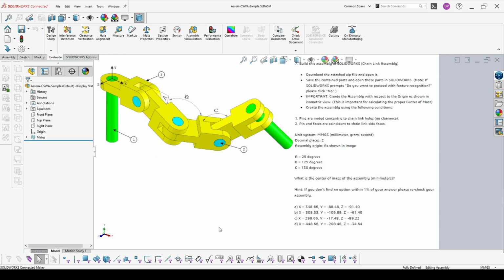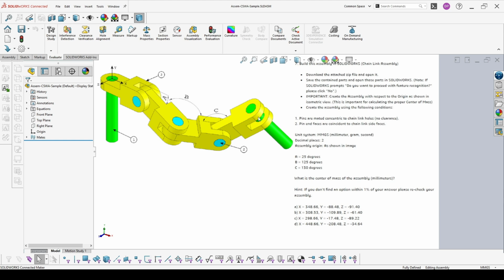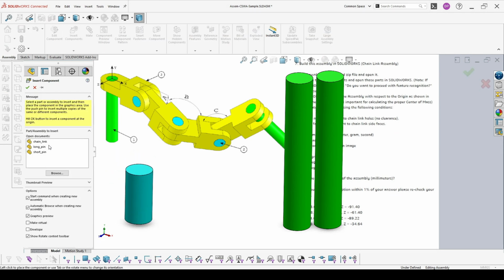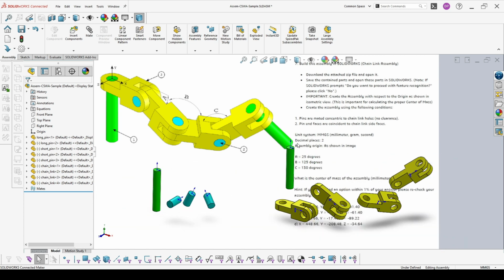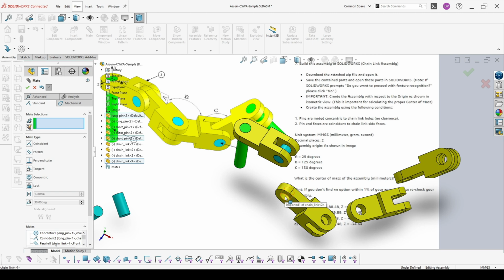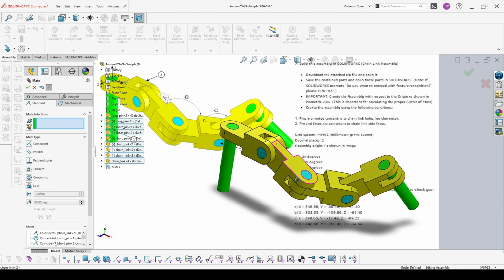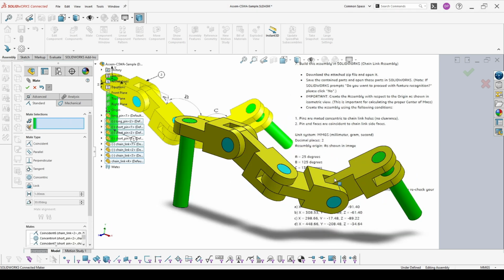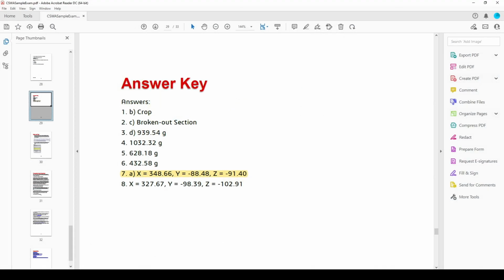SolidWorks CSWA Sample Exam - How to solve Question 7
Explanation of Question 7 on CSWA Sample Exam. What you should be careful about during the exam.

✔️ CSWA Sample Exam Question 7 Walkthrough

🧐 MUST-WATCH VIDEOS
Step by Step to CSWA SUCCESS! SolidWorks Assembly Creation - Cable Chain

🔗FIND ME